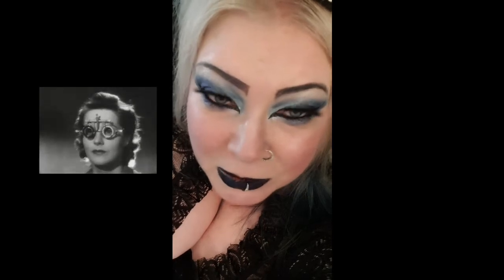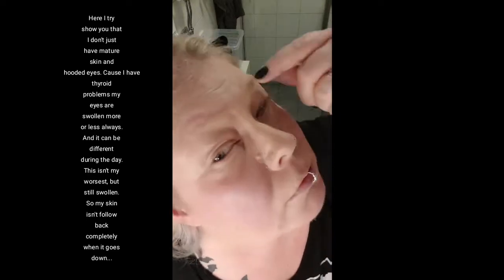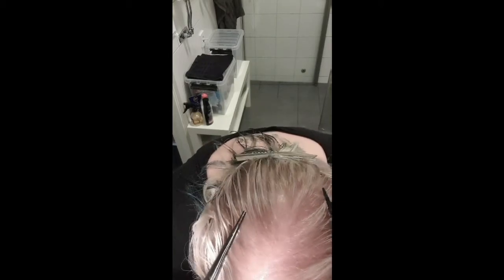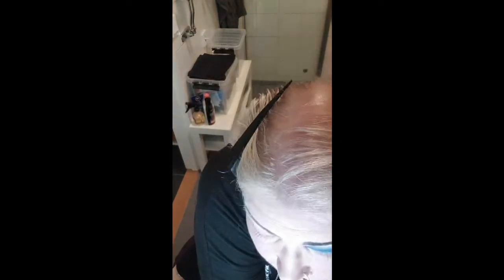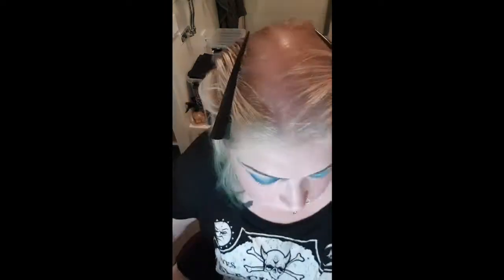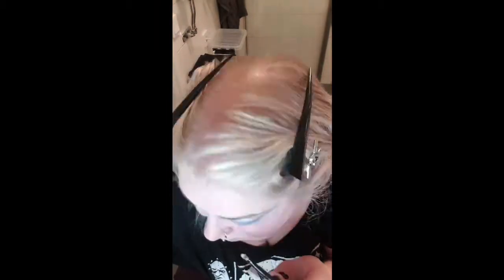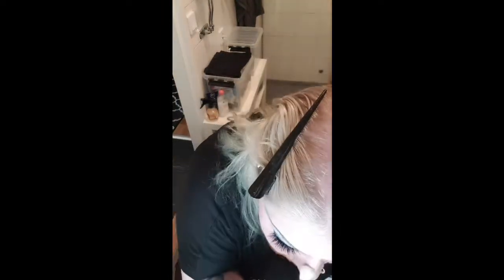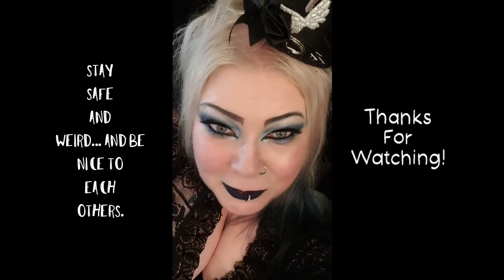Blue Makeup for Elder Goths.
Here I show you how I did this makeup.

My Twitter is SannizL.
And my Instagram is sanniz1968.

The makeup I used:

Isadora Face Mist
Isadora Skin Beauty SPF 35 Color 01 Fair
Max Factor X Miracle Contouring
Makeup Revolution London Ultimate Eye Base Light
Maybelline Eyestudio Lasting Drama Gel Eyeliner color 01 Black
Lovelace Cosmetics Eyeshadow Palette Drink from me and live forever colors: God Kills and White Skin.
Makeup Revolution London Eyeshadow Palette XXPeriment colors 3 and 4.
Isadora Perfect Contour Kajal Waterproof color 60 Black
Isadora Glossy Eyeliner Waterproof color 40 Chrome Black
Maybelline The Colossal Big Shot Waterproof Black
Makeup Revolution London Heartbreakers Unique Highlighter
Isadora Perfect Blush color 08 Purple Rose
L'Oréal Le Khol by Superliner color 107 Deep Sea Blue
Lovelace Cosmetics Liquid lipstick colors: Raven and Mana.
Ardell 3D fauxmink False Eyelashes
Kryolan Fixing Spray